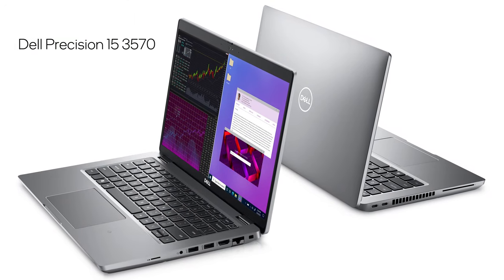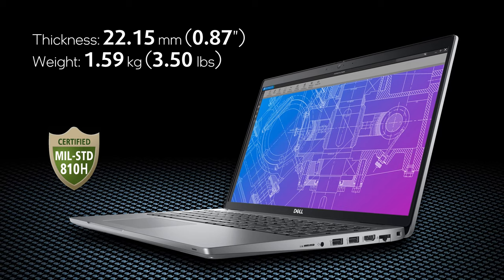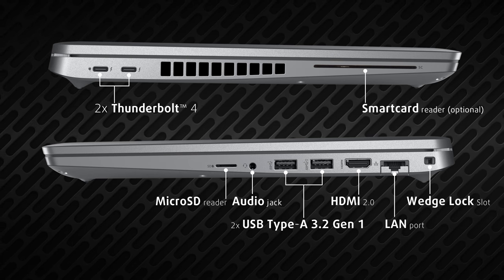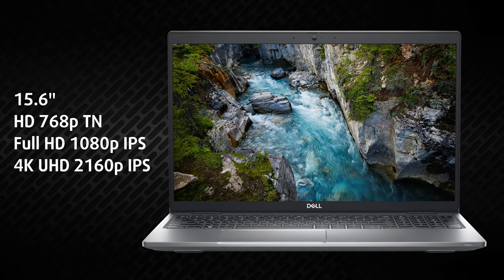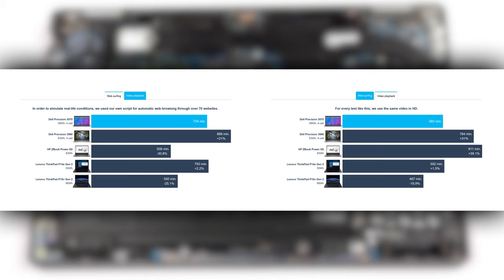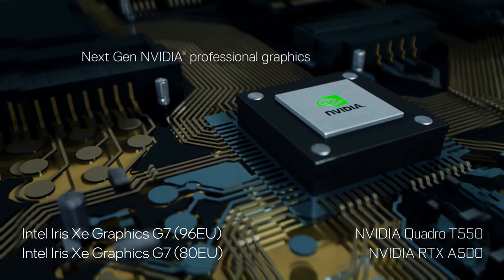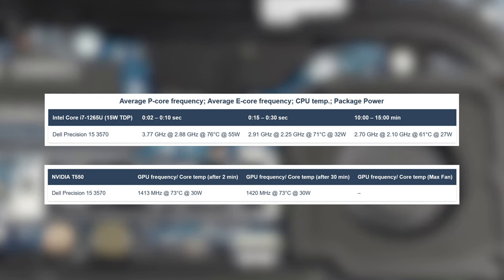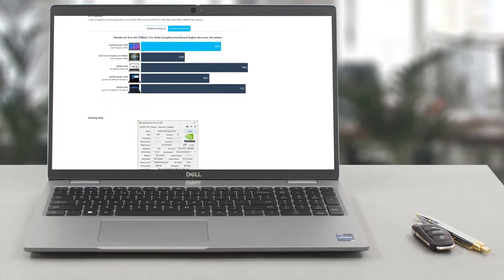🔬 [REVIEW] Dell Precision 15 3570 - big performance upgrade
✅  LaptopMedia.com